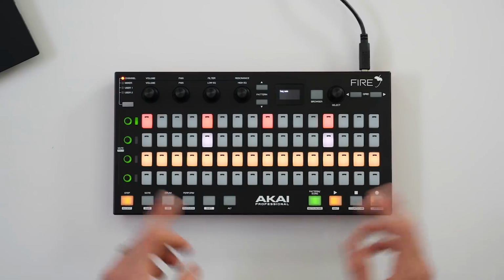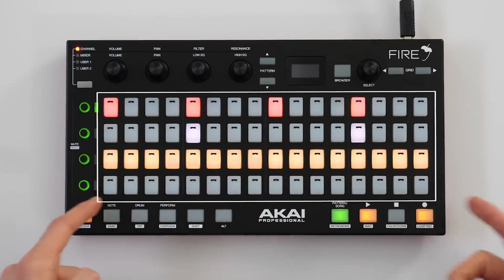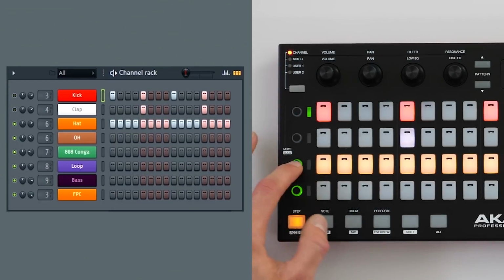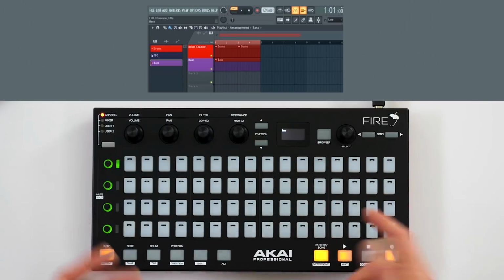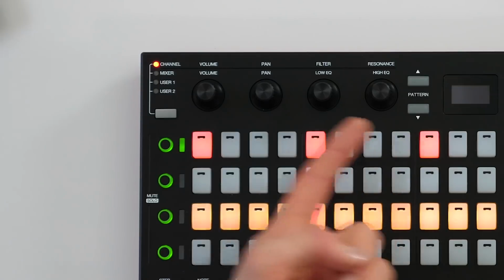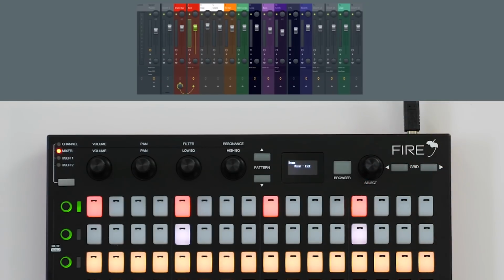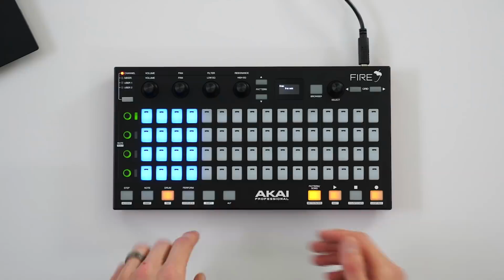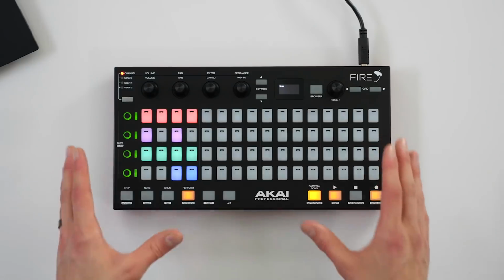FL STUDIO FIRE | Introducing Akai FIRE